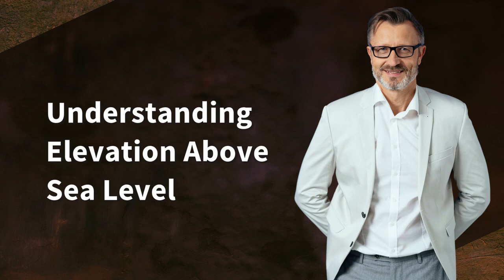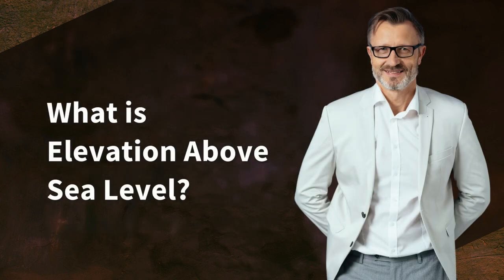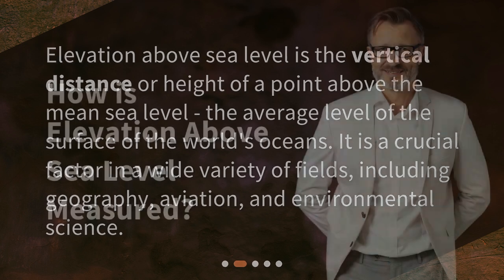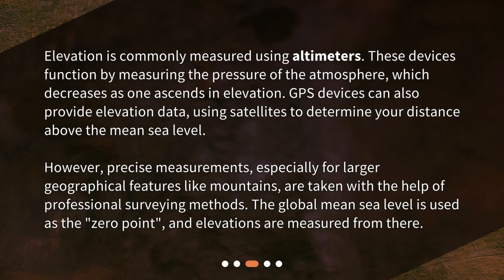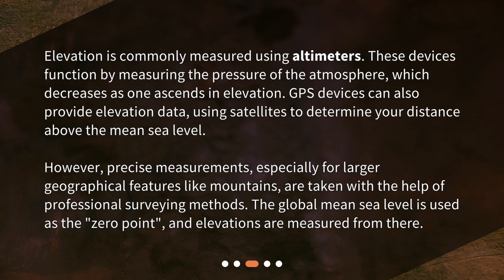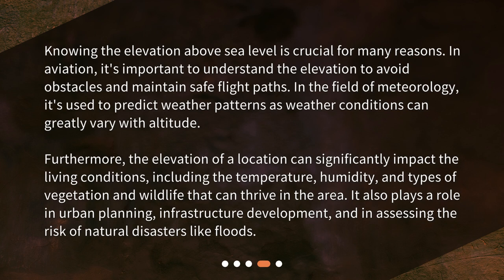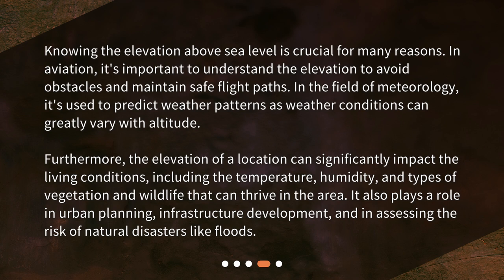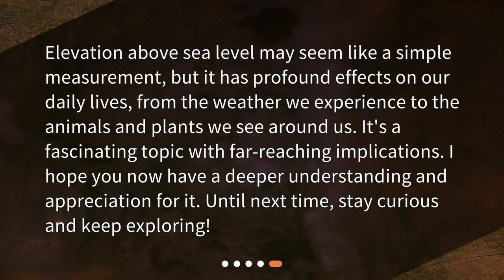Understanding Elevation Above Sea Level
What is the elevation above sea level of a particular location? • Join us as we delve into the fascinating world of elevation above sea level. Discover what it means, how it's measured, and why it's so important in various fields. From aviation to meteorology, urban planning to environmental science, understanding elevation can have a profound impact on our lives. Don't miss out on this eye-opening exploration!

00:00 • Understanding Elevation Above Sea Level
00:23 • What is Elevation Above Sea Level?
00:44 • How is Elevation Above Sea Level Measured?
01:21 • Why is Elevation Above Sea Level Important?